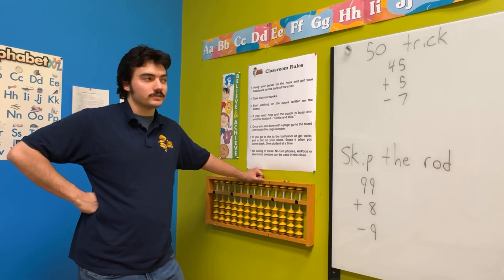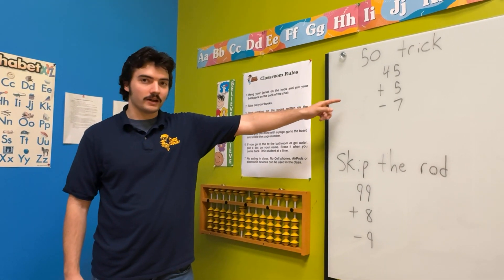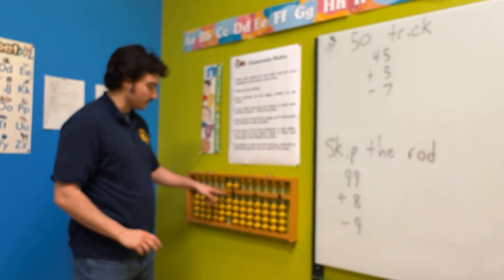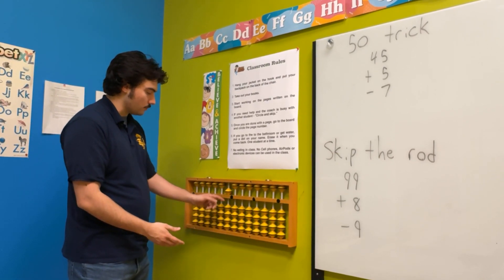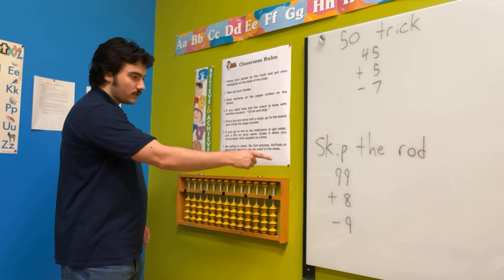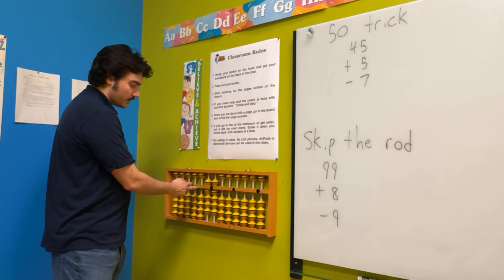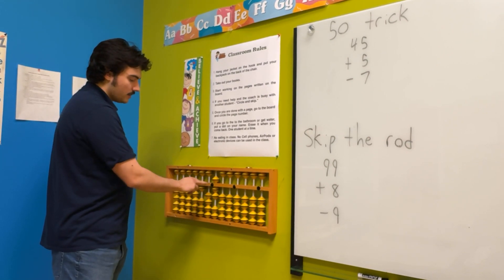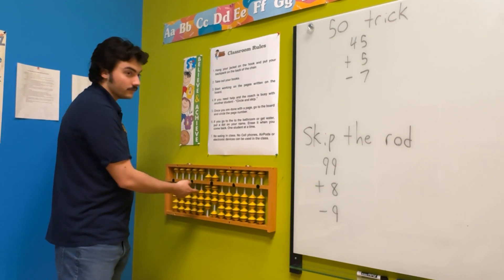Skipping the Rod and Fifty Trick on the abacus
Here is a video that describes how to use the fifty trick and skipping the rod on the abacus